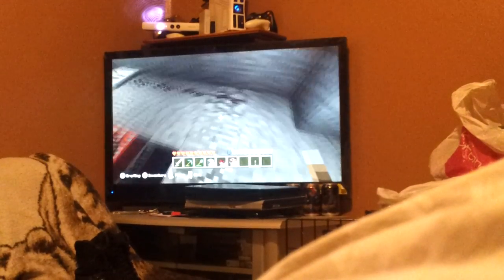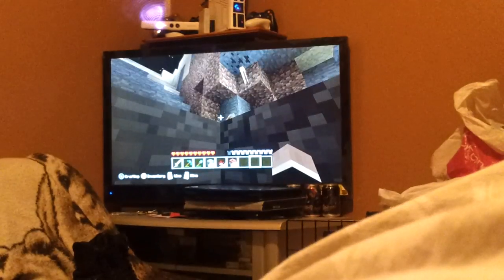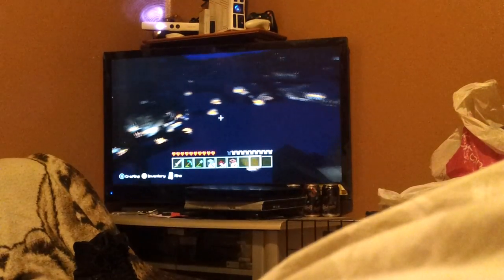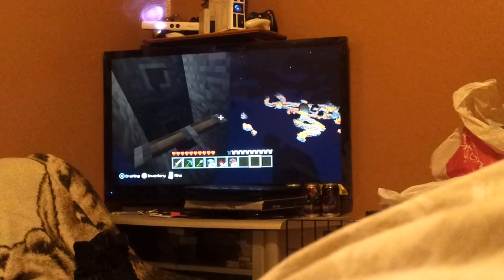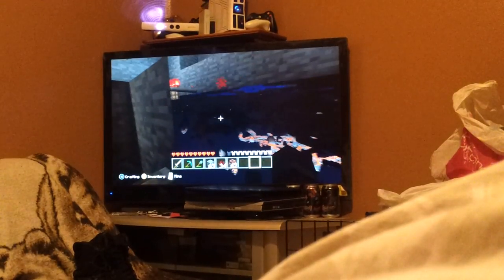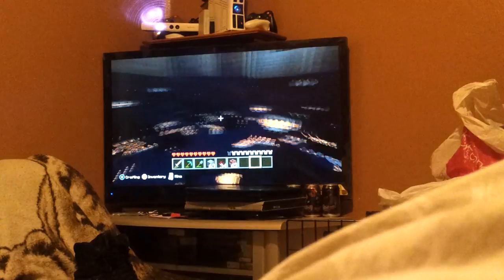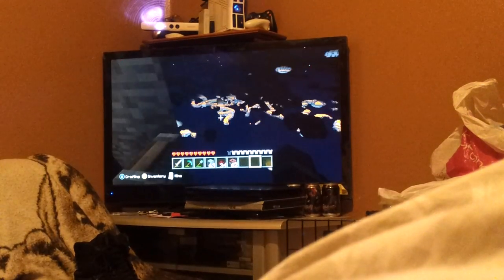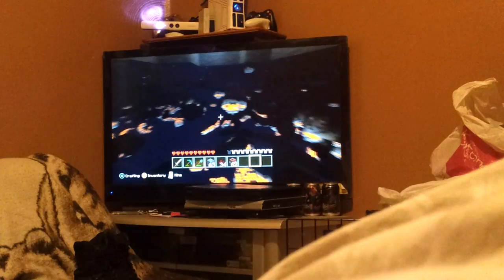Minecraft Xbox360 Map Glitch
Hello fellow minecrafters, I know I'm most likely not the first to discover this but I figured a YouTube video would help with those having dungeon problems. Enjoy :)